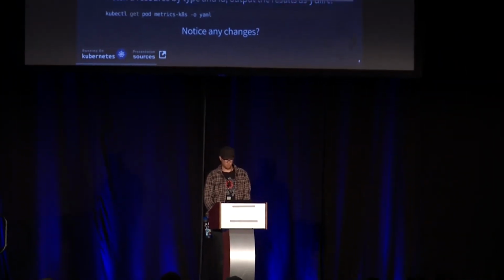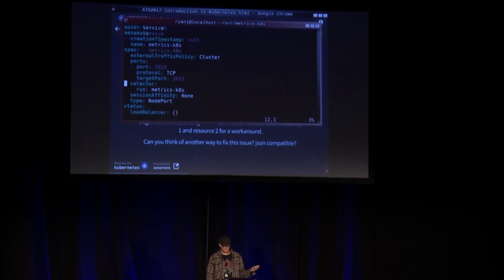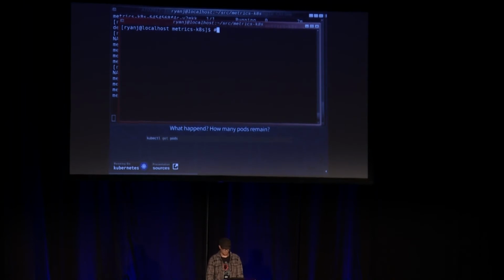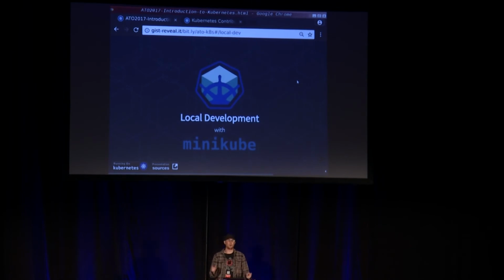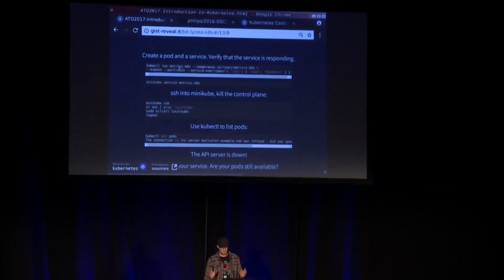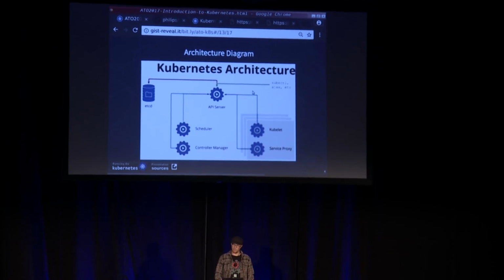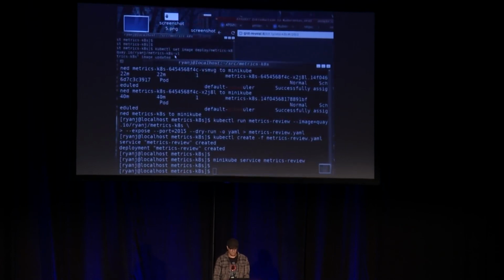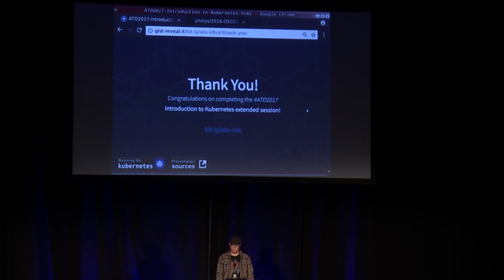All Things Open 2017 - Ryan Jarvinen - Introduction to Kubernetes - Extended